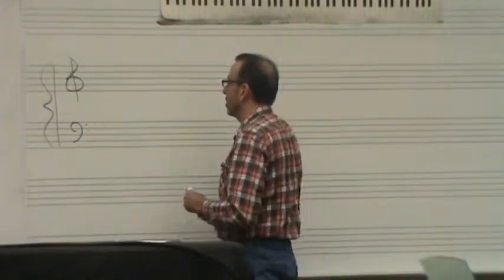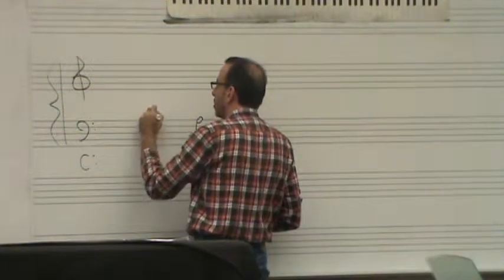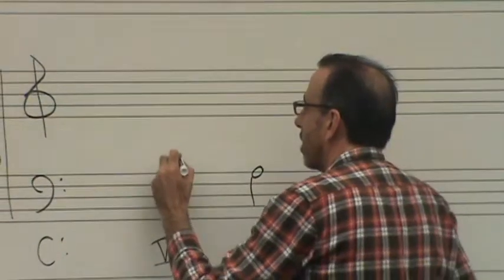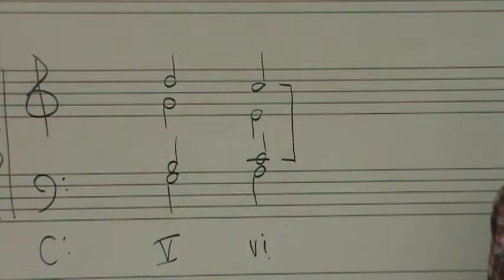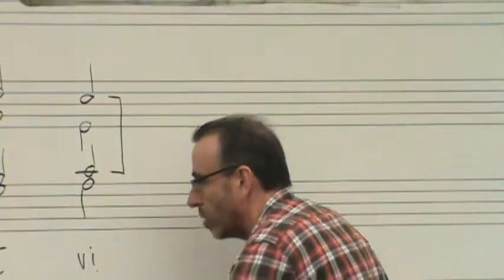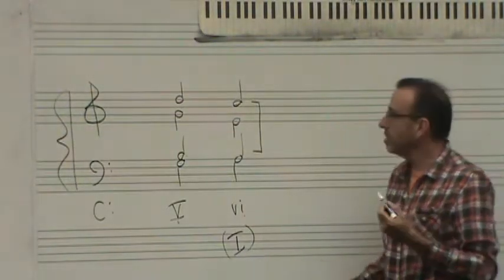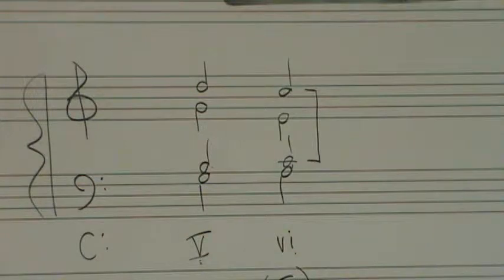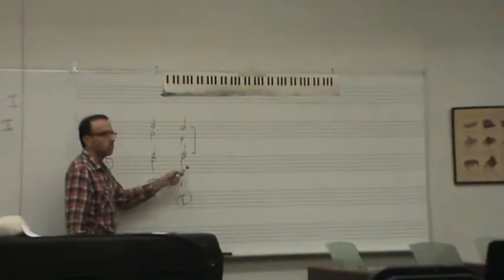Summer Harmony (Day 4) {Part 4} - Deceptive Cadence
Deceptive cadences are rough because the motion can cause it to possibly have a parallel. V or V7 to vi in minor, or V or V7 to VI in major.